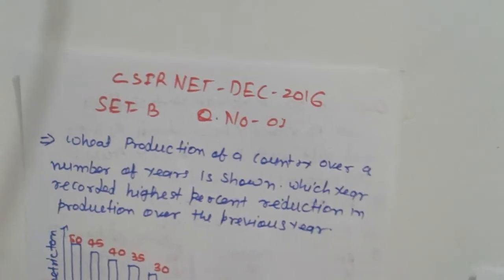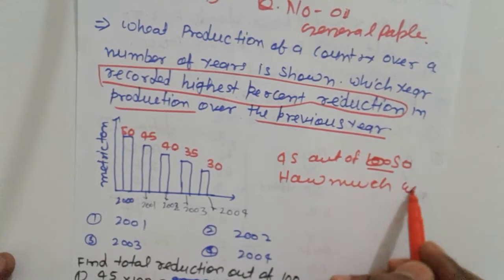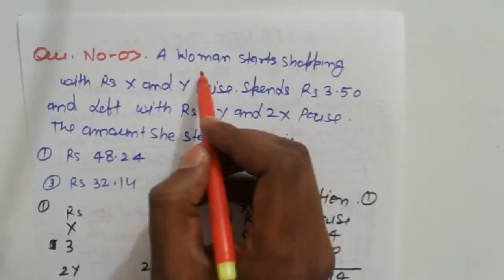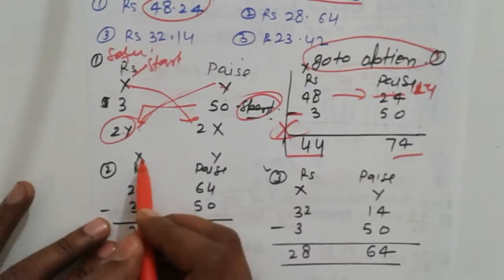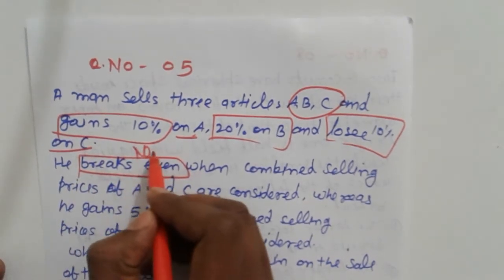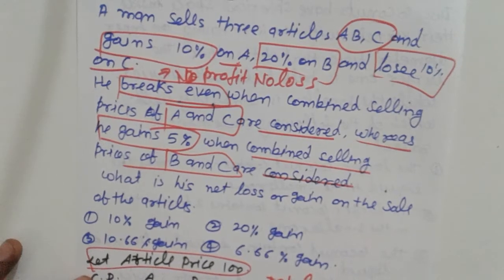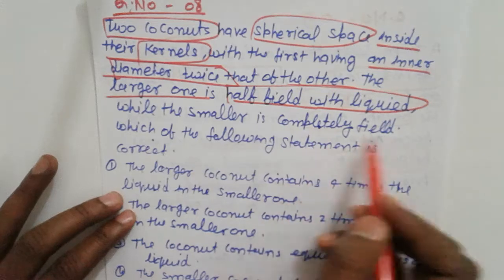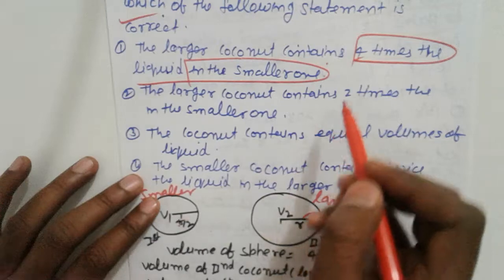CSIR NET DEC 2016 GENERAL PAPER SET-B Q.NO.- 1 ,3 ,5 AND 8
PROFIT AND LOSS, MONEY PROBLEM, DATA ANALYSIS PROBLEM,
VOLUME OF SPHERE,